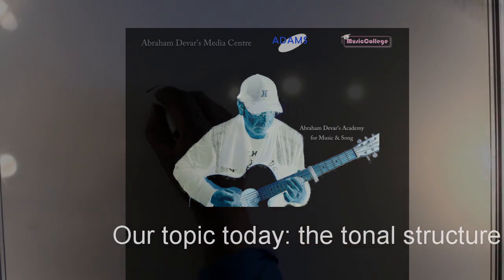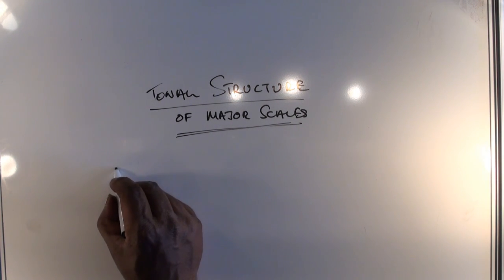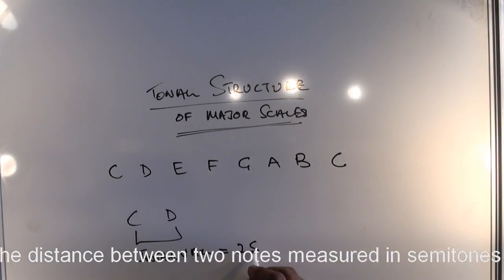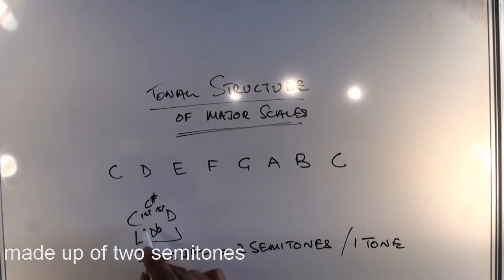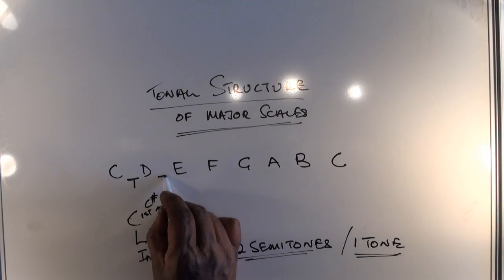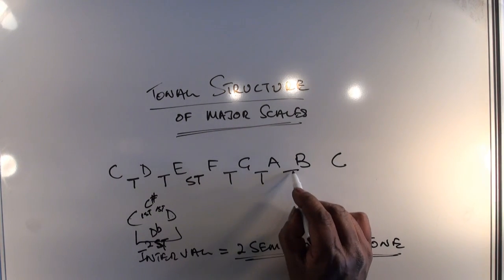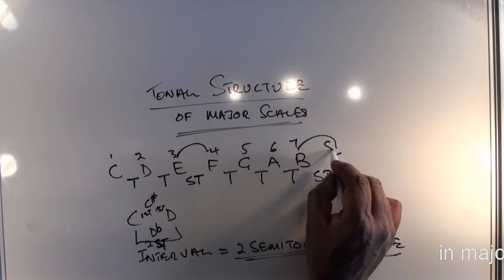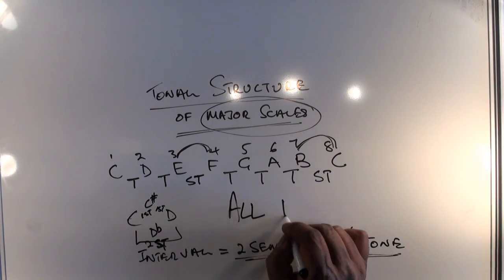Part 8 - Music Theory Lessons Online - Scale of C Major (Diatonic)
Music Theory Lessons Online is provided by Abraham Devar's Academy for Music and Song. Preparation for the following examining bodies: Trinity Guild Hall, University of South Africa ( Unisa ), Associated Board of the Royal Schools of Music ( ABRSM ), Rock School. Register for one on one or group classes at Abraham Devar's Academy for Music and Song.